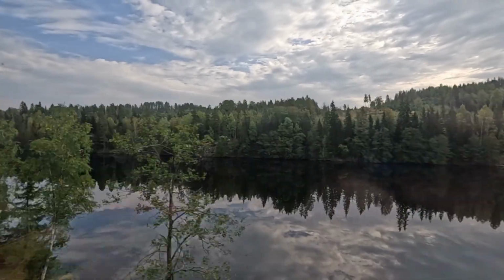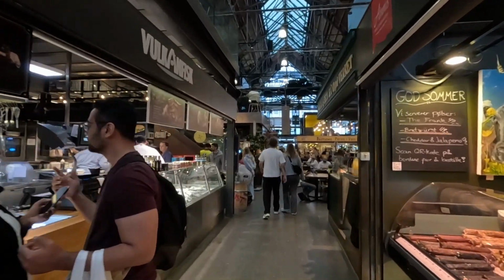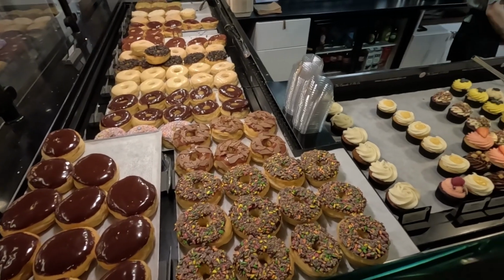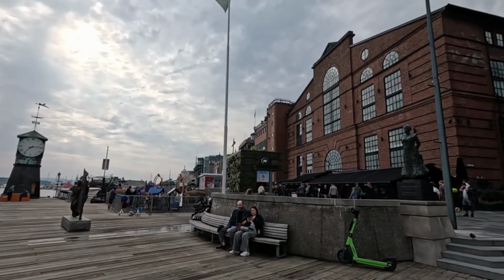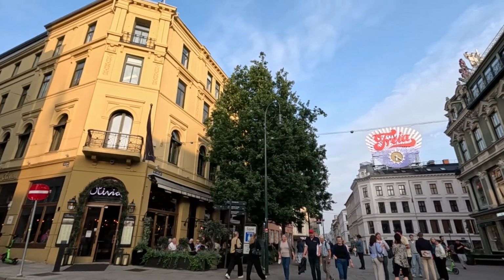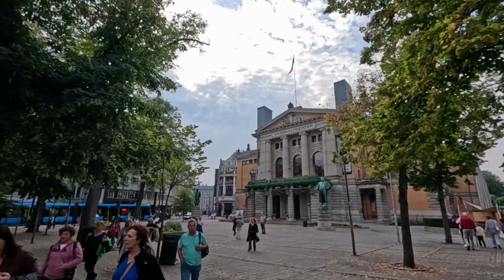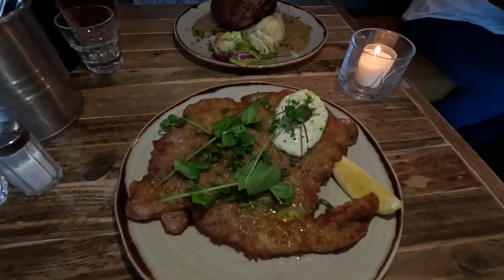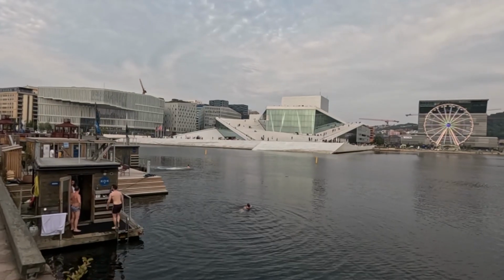Oslo, Norway Day Trip Travel Guide - Top Attractions & Must Visit Destinations!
Oslo, Norway is a beautiful waterfront city with so many reasons to visit! From the historic buildings & architecture mixed in with their modern & contemporary counterparts, it is a one of a kind destination. During our day trip to Oslo, Norway, we checked out the main shopping street called Karl Johans Gate, wandered around the Royal Palace & Gardens, explored the upscale Aker Brygge district, had some lunch at the Mathallen Food Hall, tried some traditional Norwegian cuisine & more!

If you want to help support our channel, please make sure to like, subscribe, and comment or if you are planning on booking a hotel or for any other online purchase, make sure to check out Rakuten for cashback! Our link below will give us both a bonus for you signing up.